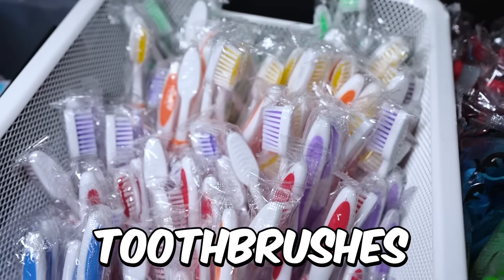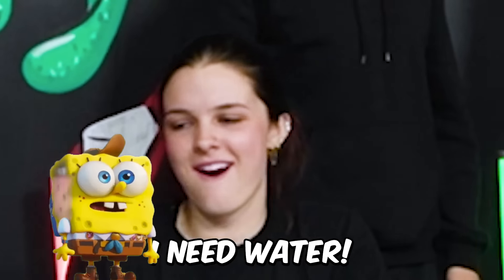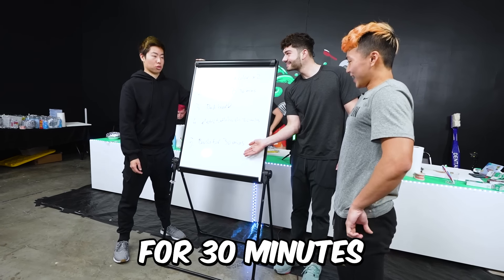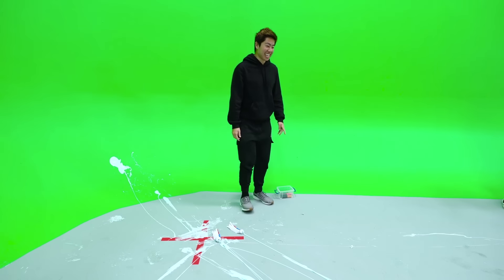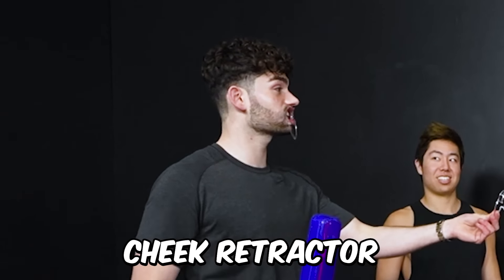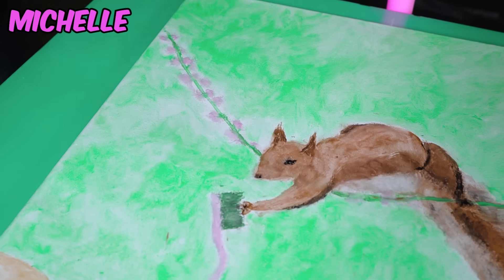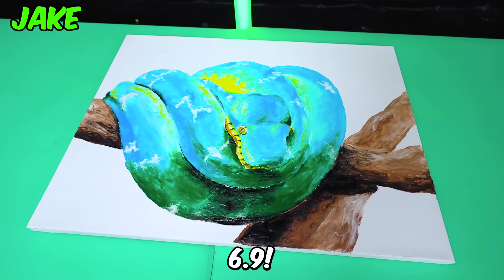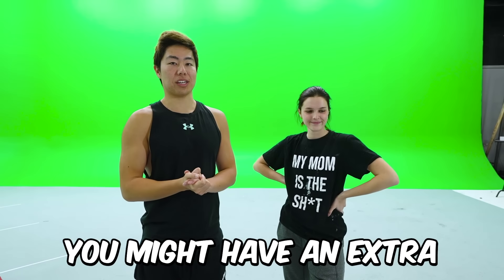Best Toothpaste Art Wins $5,000! ft. Dental Digest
Guest: @DavidUnthankArt